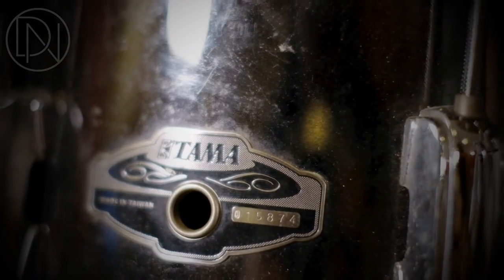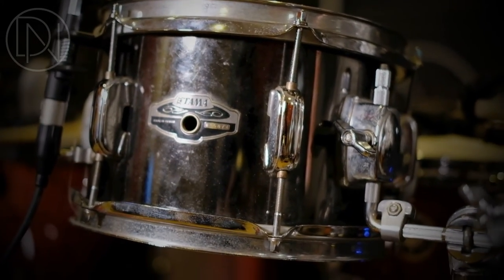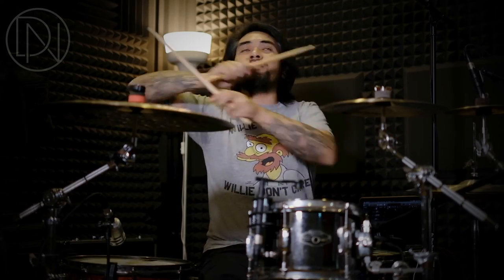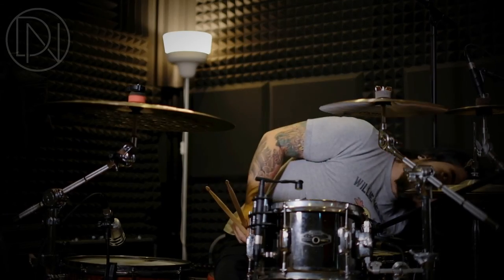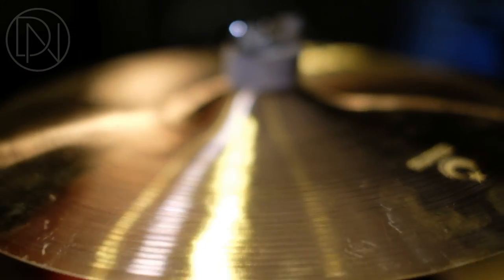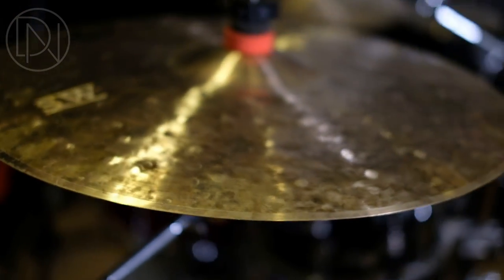DubLoop Walkthrough Video 1 "Drums & Cymbals"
Apa khabar kalian semua , ini adalah video Walkthrough untuk Industrial DubLoop .
大家好，在影片裡面我們想與大家分享我們在錄製 DubLoop的過程。

Kalau anda beli drum sampling dan looping sekarang ,kami ada jualan promosi !
還有如果大家現在購買的話會有優惠哦！

Love & Peace !

Drummer | 鼓手 ：Jimmy Jamz @drumnetmal
Recording Studio | 錄音室 ：@drumnetmal
Mixing Engineer | 混音師 : Jimmy Jamz @drumnetmal

Camera | 相機
FujiXT20

Video Editing APP | 影片製作APP ：
Lumafusion

Drums | 鼓
- 20" Sonor Force2007 Birch Kick Drum
- 12" Sakae Snare
- 10" Tama Stainless Steel Snare
- 14" Mapex Saturn iv Tom

Cymbals | 銅拔
- 15" Bosphorus Syncopation Hi Hat
- 19" Bosphorus SW Crash Cymbal
- 8" Bosphorus Doron Giat Signature Splash
- 12" Bosphorus Traditional Splash

Drumstick | 鼓棒
- Jimmy Jamz Signature Heartbeat Drumsticks

Mics | 麥克風
- Kick Out Sennheiser e602-II
- Kick In Beyerdynamic TG D71
- Snare Top Sennheiser e606
- Snare Bottom Beyerdynamic TG D57c
- 2nd Snare Beyerdynamic TG D58c
- Floor Tom Audix D6
- Overhead AKG 414